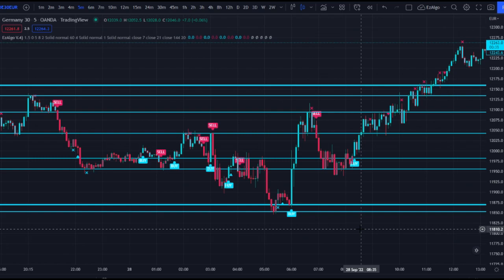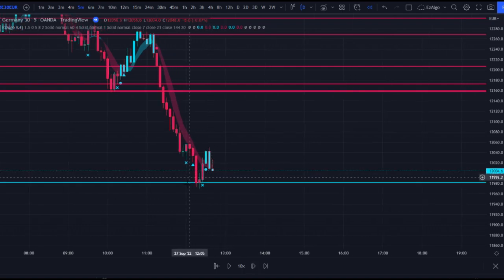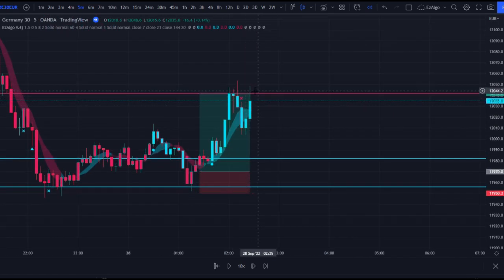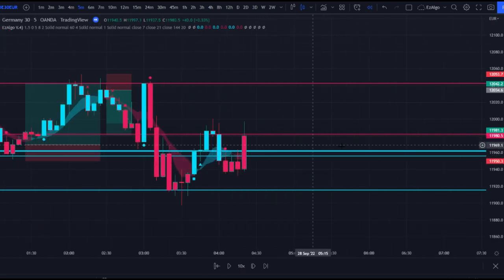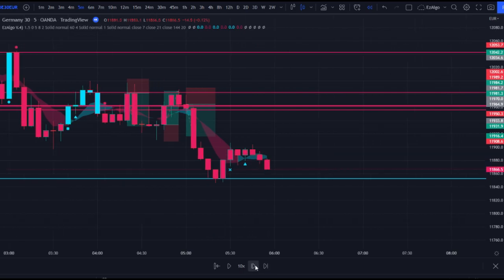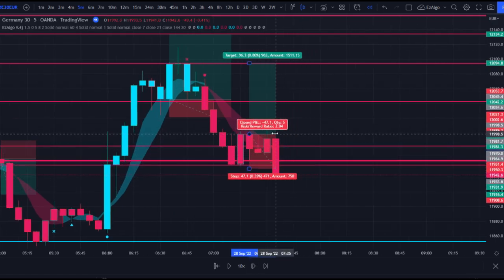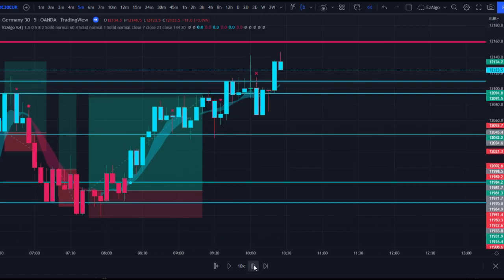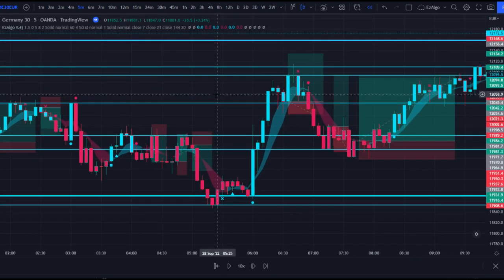Scalp Like A Pro Using Horizontal Levels & Candlestick Patterns | High Win-Rate Strategy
In this video I show you how you can scalp like a pro using the EzAlgo trading indicator and basic candlestick patterns. Take trades at horizontal support & resistance levels to see amazing results. This is an extremely high win-rate trading strategy, but is not for the inexperienced. We have users making some insane gains using this strategy day in and day out.